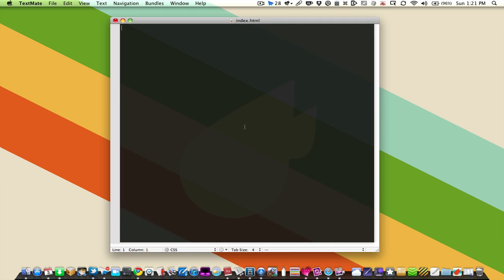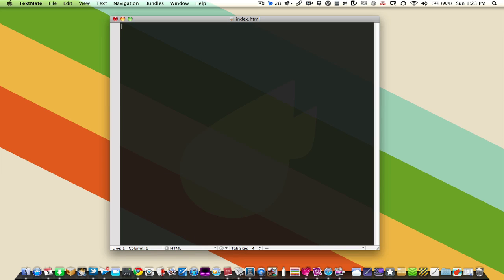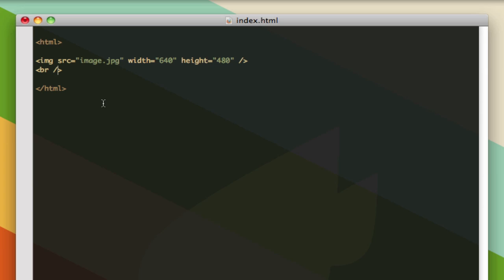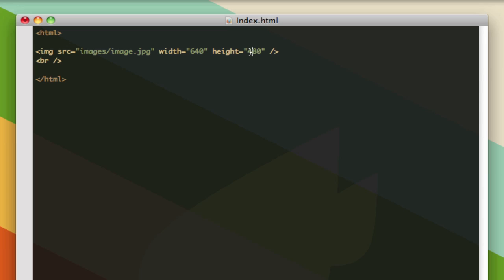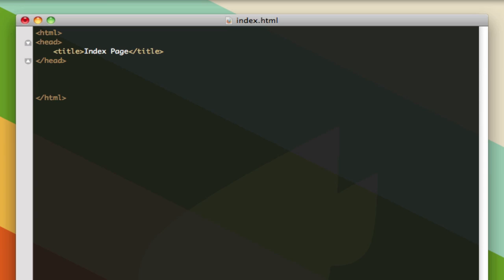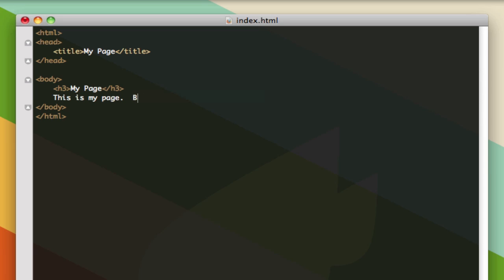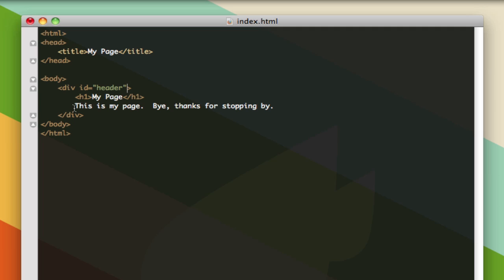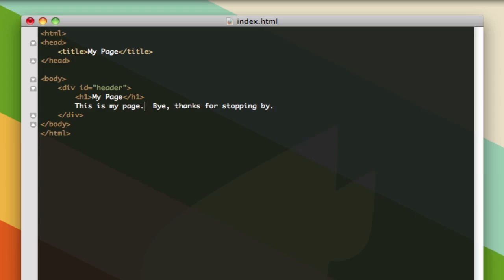Creating a Web Site Part I: Understanding and Writing HTML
If you've ever wanted to learn to make a web site, we can help you out.  Here's our first lesson on the basics of HTML.  In the next lesson we'll tackle CSS.  In subsequent lessons we'll start putting those skills to good use and you'll be well on your way to putting together your first web site.